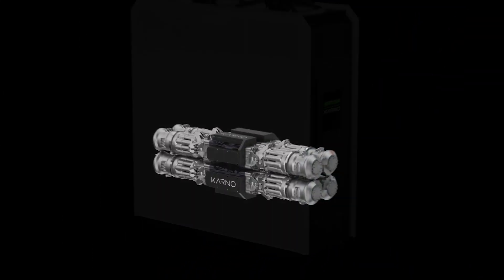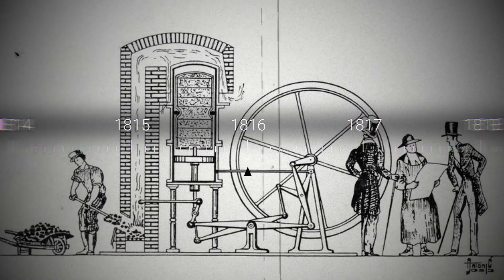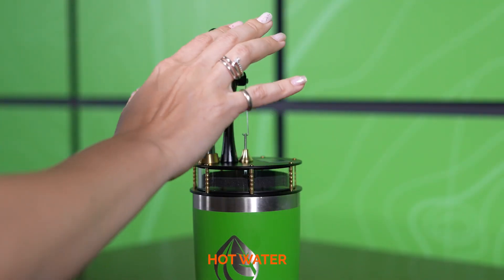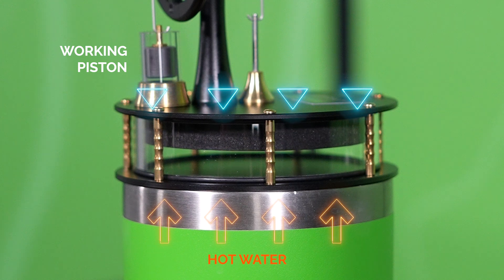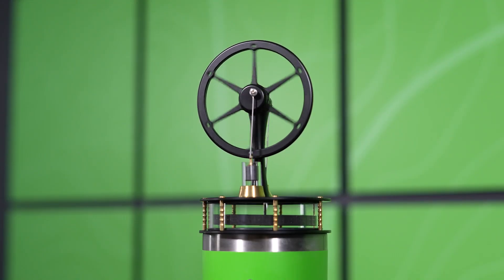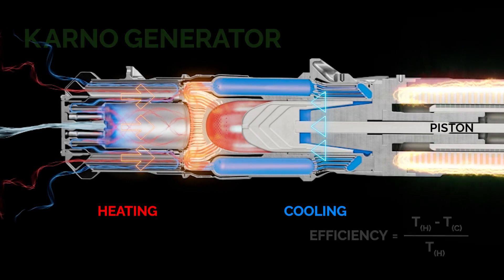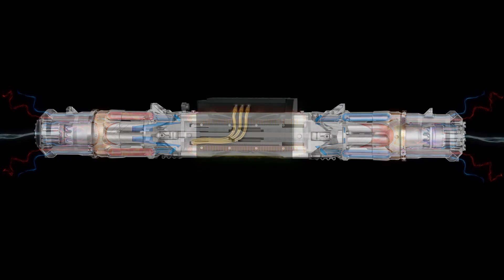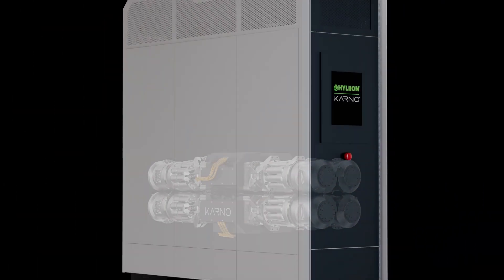KARNO Tech Series: 6. Fundamentals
Rooted in the principles of the 200-year-old Stirling engine technology, the KARNO generator offers the best of both worlds—combining the proven science behind the efficient Carnot thermodynamic cycle with the latest innovations in additive manufacturing. This video explores how the KARNO generator brings a completely new kind of efficient and clean electricity-producing technology to life, revolutionizing the way we think about sustainable energy.